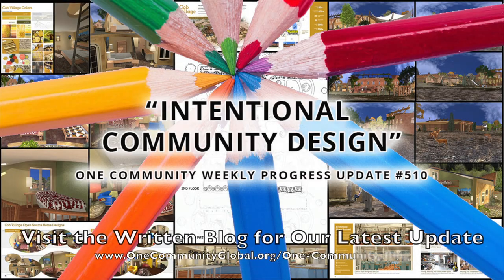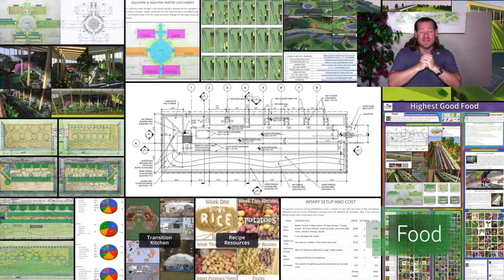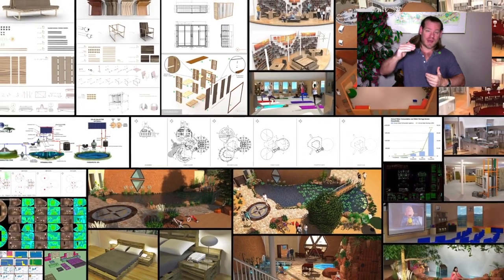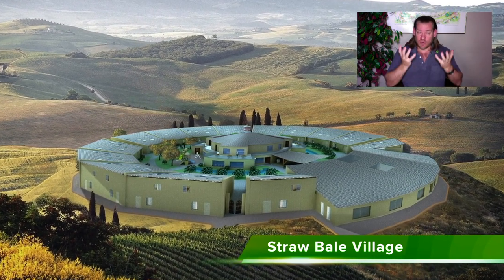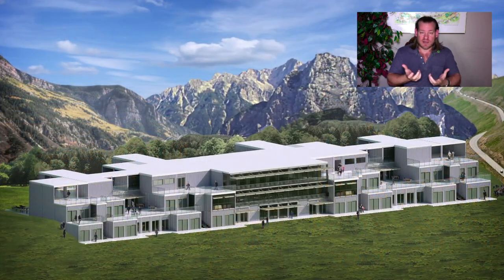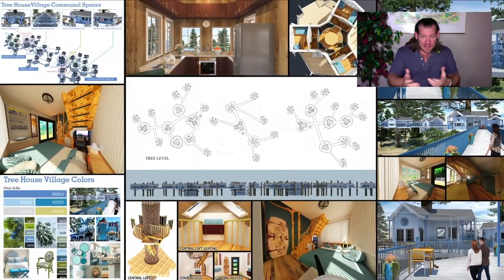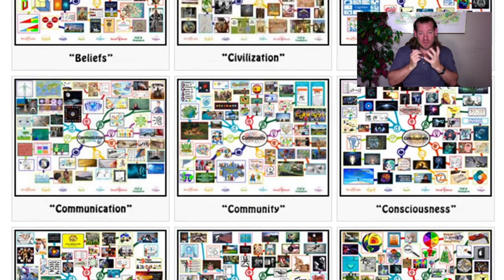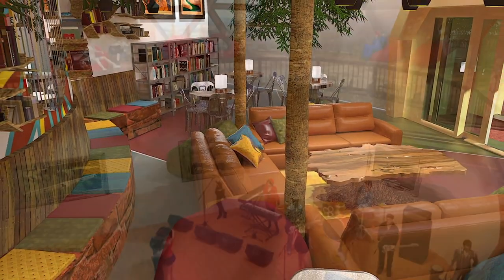Intentional Community Design - One Community Weekly Progress Update #510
Community Design | Global Collaboration | Open Source Cooperation | Sustainable Energy | Global Sustainability | World Change | Green New World | One Community | Weekly Progress Update #510 Specifics are

“One Community is forwarding intentional community design through open source and free-shared step-by-step plans for replication. The comprehensive plans include food, energy, housing, education, for-profit and non-profit economic design, social architecture, fulfilled living, global stewardship practices, and more. This is the January 1st, 2023 edition (#510) of our weekly progress update detailing our team’s development and accomplishments. This is the January 1st, 2023 edition (#510) of our weekly progress update detailing our team’s development and accomplishments.”

THIS WEEK'S TOPIC: Intentional Community Design